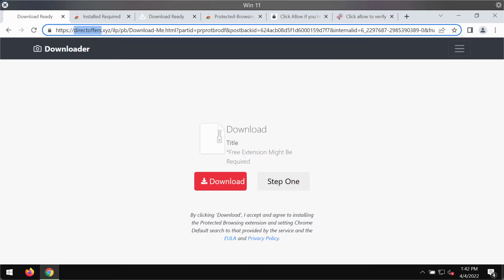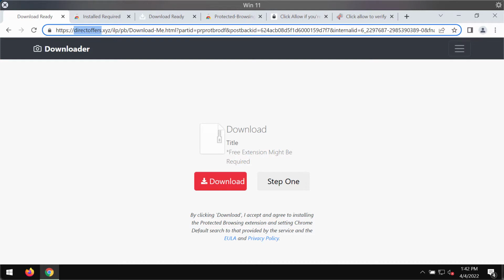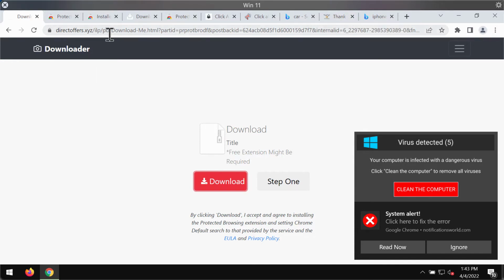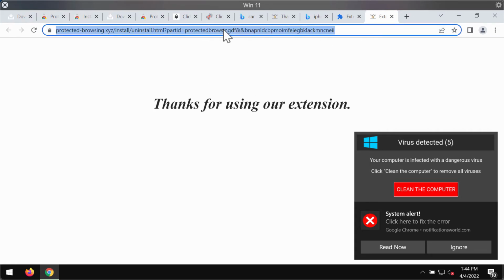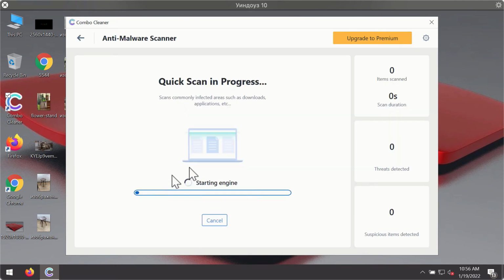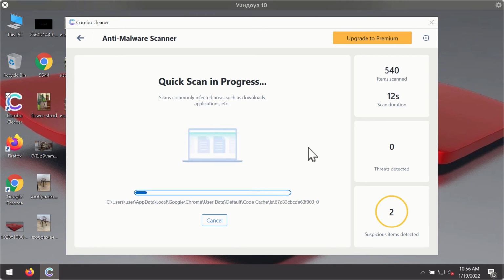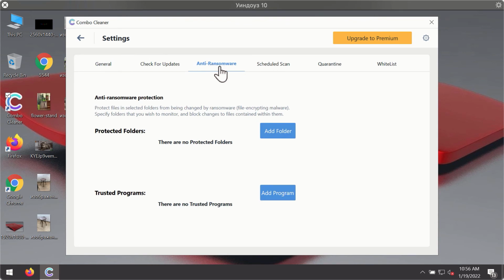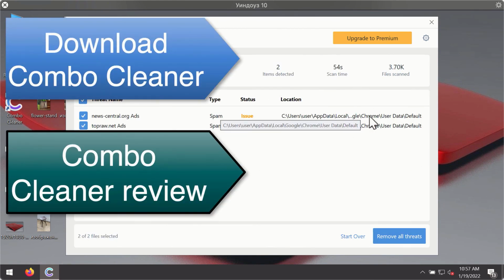Directoffers.xyz misleading pop-up (removal guide).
Directoffers.xyz is a misleading pop-up that promotes the installation of some potentially unwanted software (third-party browser extensions). These extensions may function as browser hijackers that may change a lot of crucial browser settings without the customer's permission. Get rid of these malicious pop-ups and delete related adware or malware with the help of Combo Cleaner Antivirus or follow the manual recommendations set forth in the video.